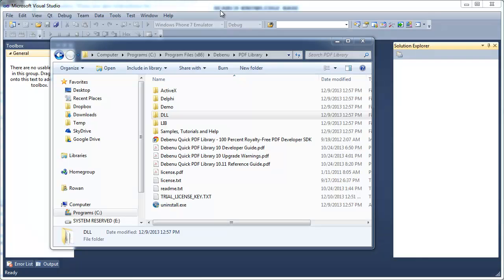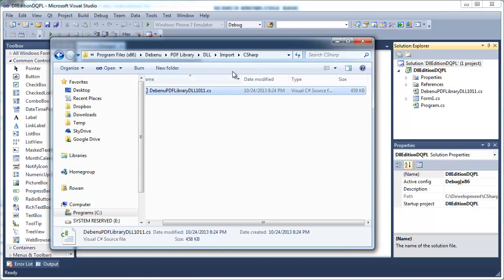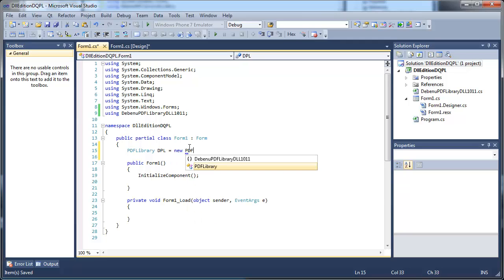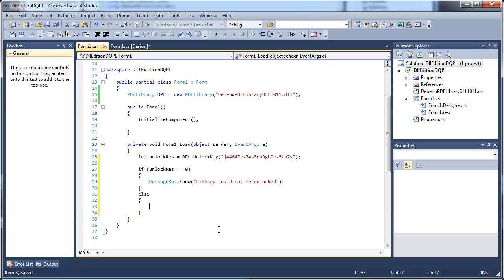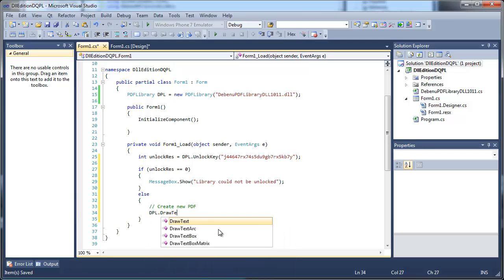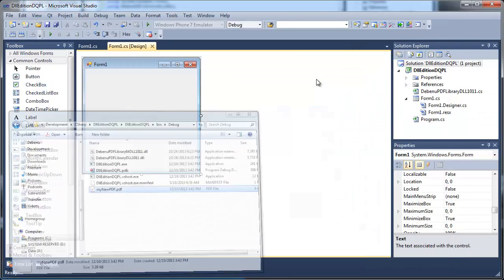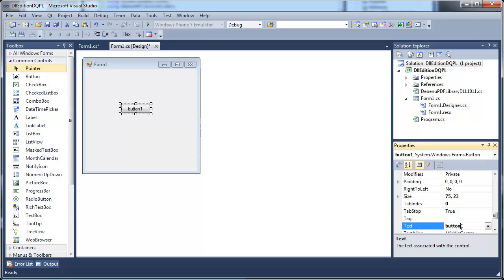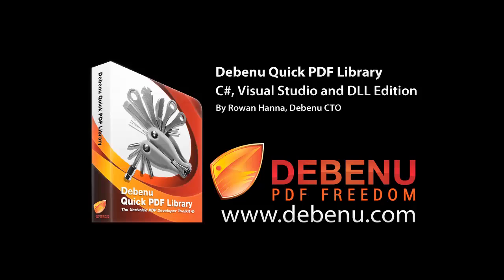C#, Visual Studio and the DLL Edition of Debenu Quick PDF Library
In this video tutorial we demonstrate how to use the DLL Edition of Debenu Quick PDF Library with C# and Visual Studio for the first time.

The tutorial features Debenu Quick PDF Library, a free 30 day trial can be downloaded from the product page: